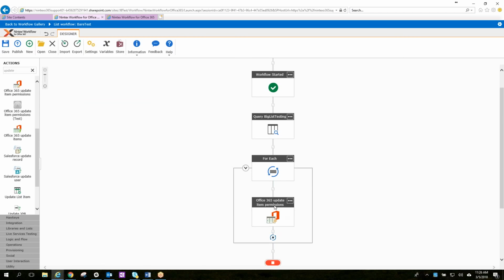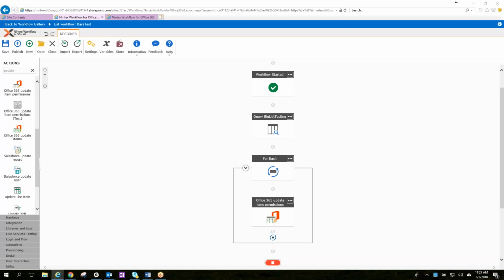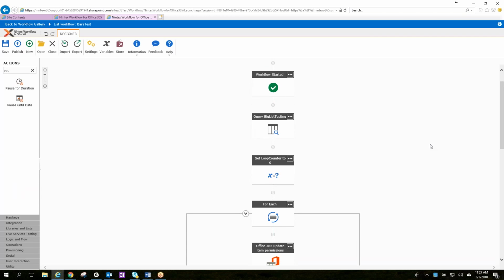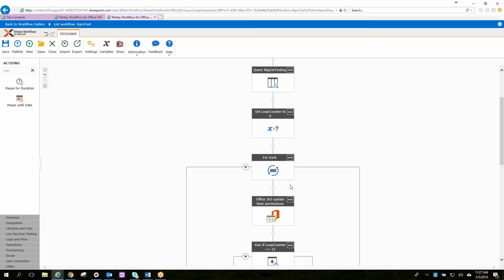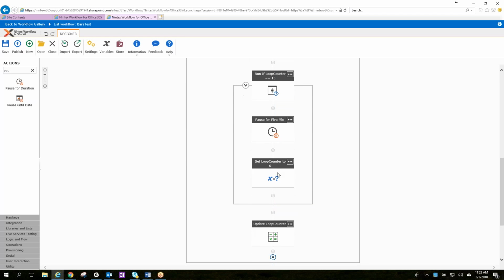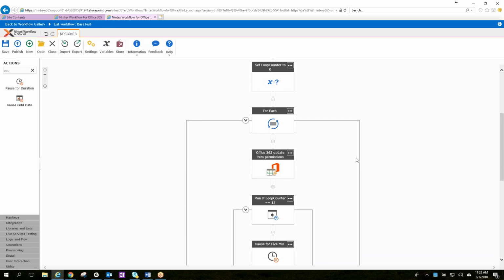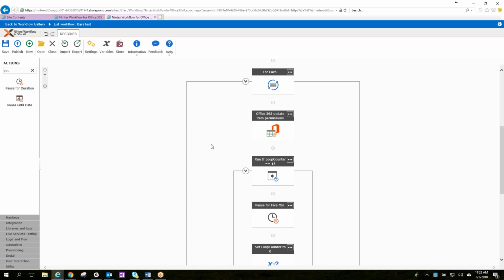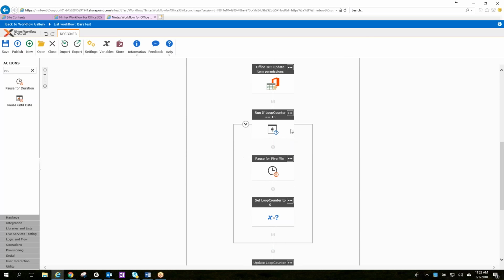Avoid Nintex Office 365 Workflow Throttling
A quick walkthrough of how to avoid the most common form of throttling within Nintex Workflow for Office 365.